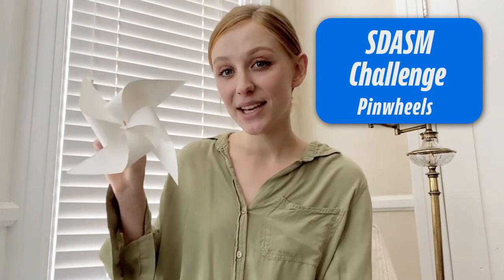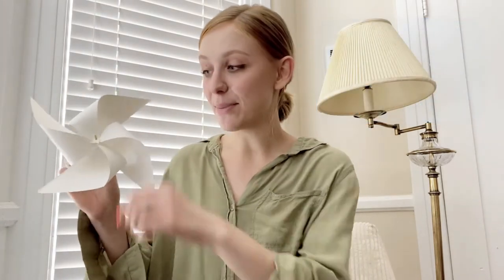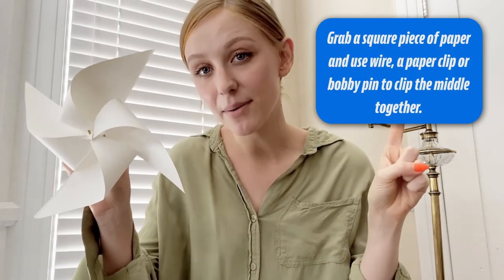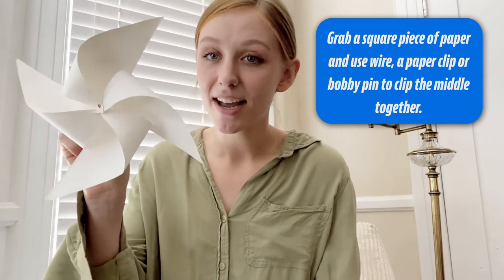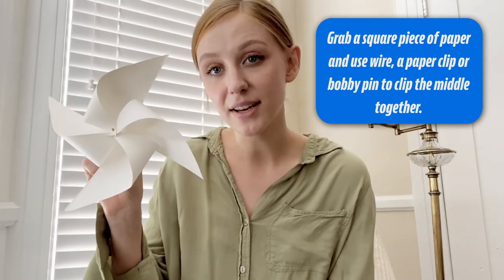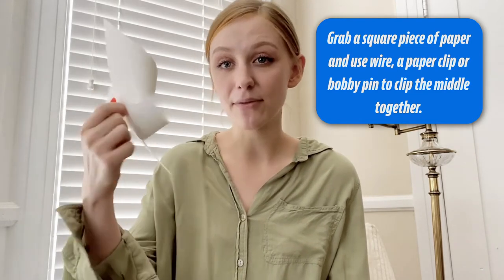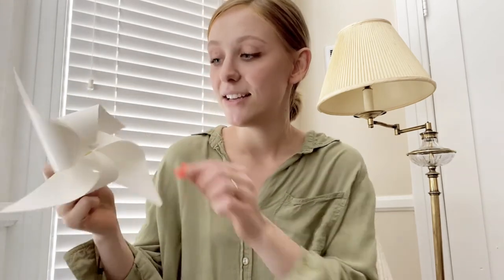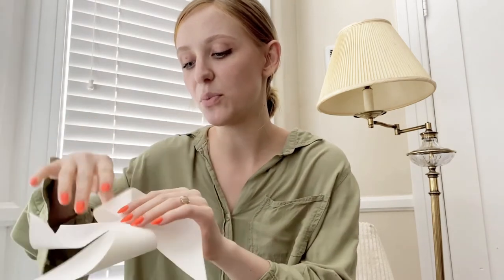SDASM Challenge - Pinwheels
Time to celebrate spring! Pinwheels harness the movement of air to spin a wheel. You’ll need a square piece of paper and something to hold it together, such as a paperclip, bobby pin, or a piece of wire. Watch Mia disassemble her pinwheel and challenge yourself to reverse engineer your own. What happens if you make your pinwheel smaller or larger? How can you make your pinwheel spin faster?